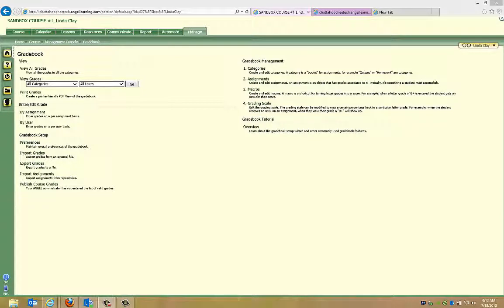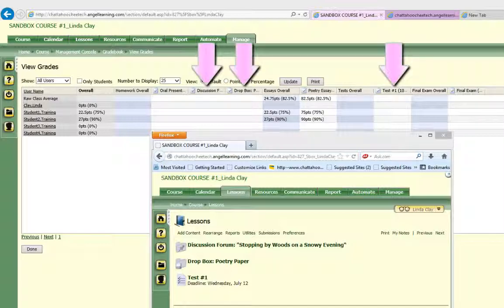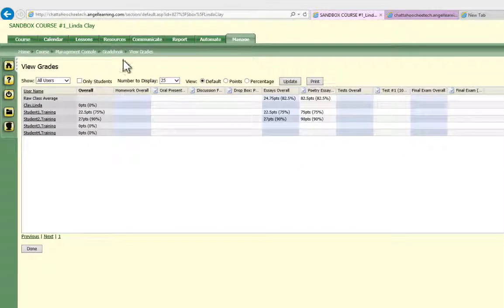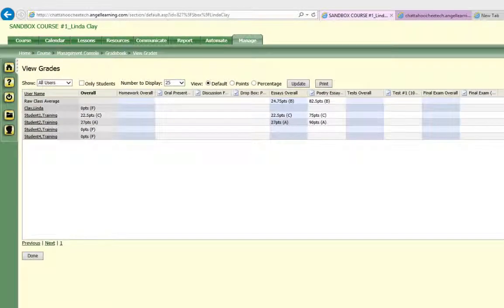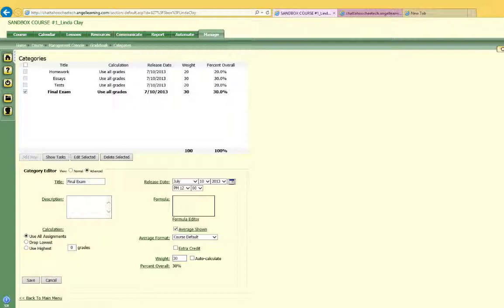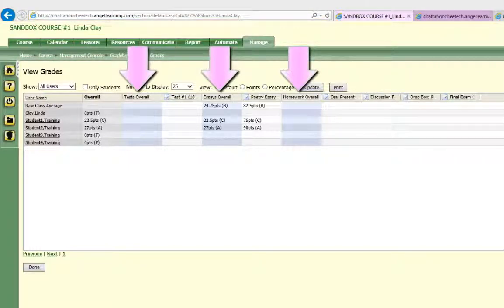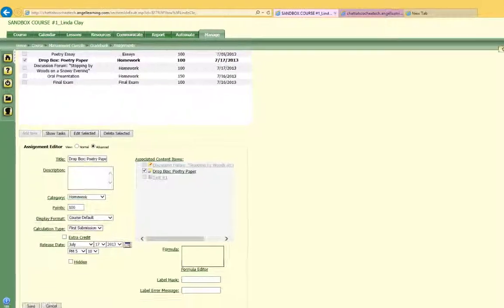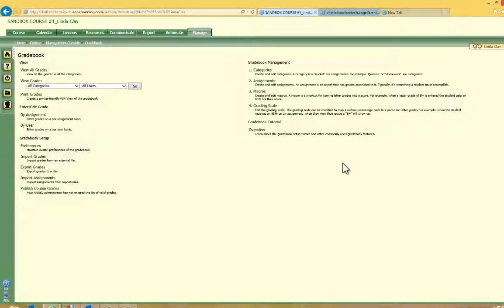ANGEL's Gradebook Step 5: A Review of ANGEL's Gradebook and How to Modify ANGEL's Gradebook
Step 5 of 6 steps for creating a percentage-based gradebook in ANGEL: reviewing the creation of ANGEL's gradebook and learning how to modify ANGEL's gradebook.